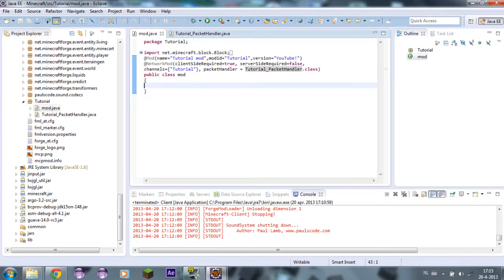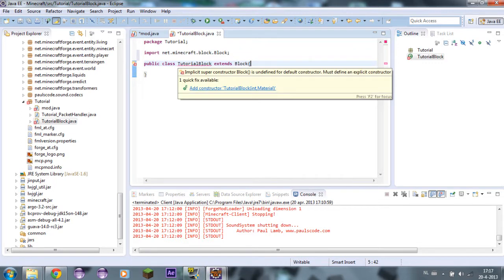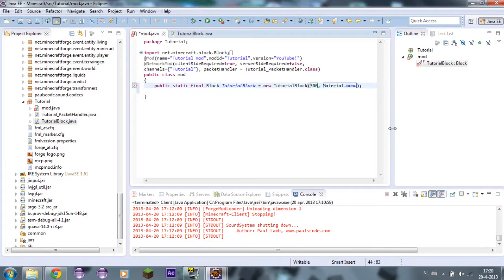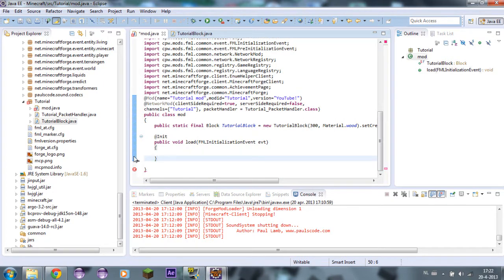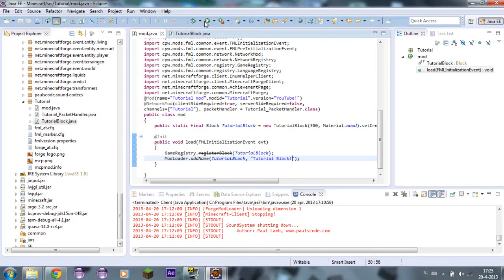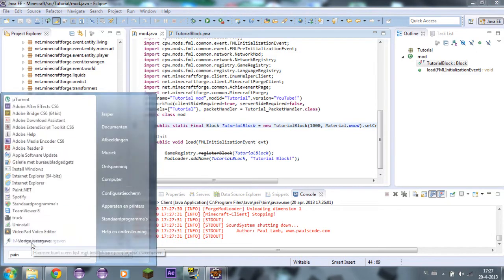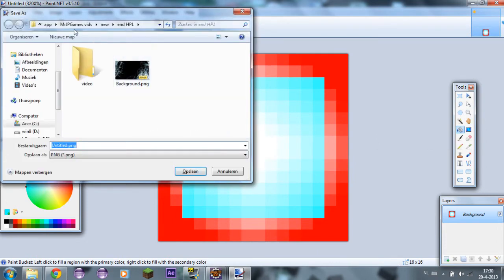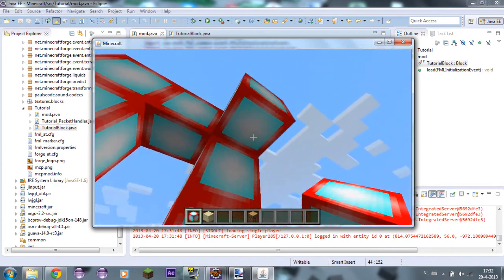Minecraft Forge (1.5.1) Modding - How to make a new block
If you liked this video you could give it a thumbs up and if you realy loved it you could subscribe! (you could subscribe as well if you thought it was explained well and want to see more of my tutorials)

In this video I will go over the prosses of making your first block! I got a prety awesome texture for the block as well! We start by the code side of things. coding the block. We still need to add the texture, I go over the prosses of making the texture and how to get it working!
MrJPGames